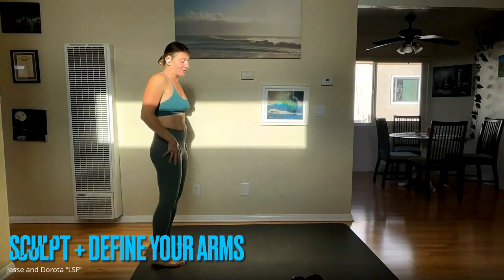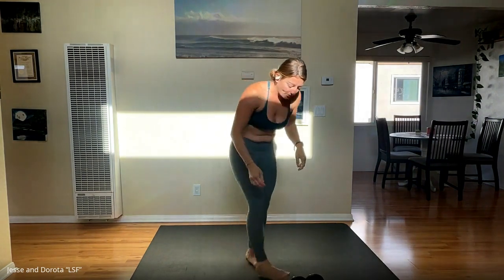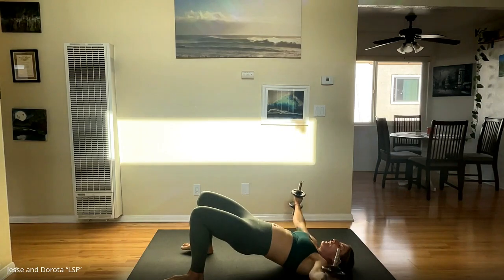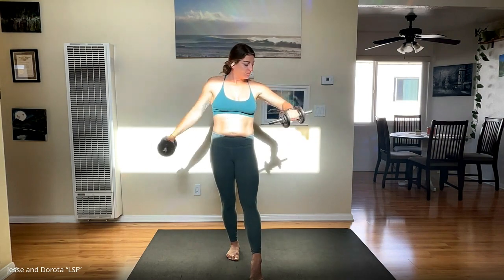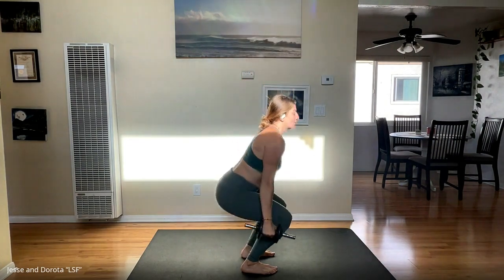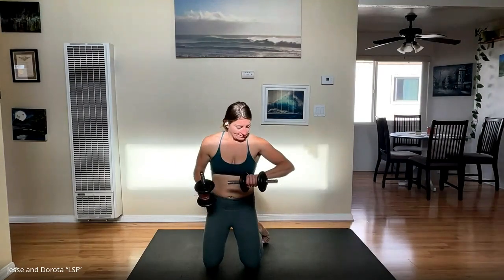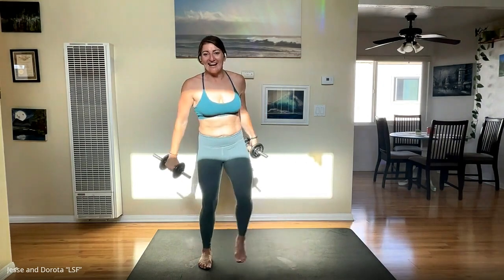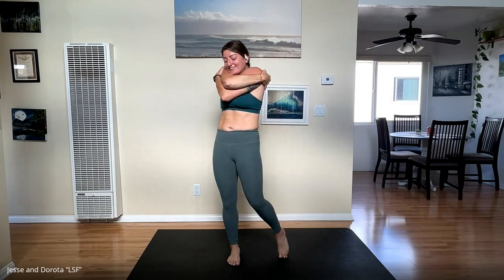30 Minute ARM sculpt + strength with DUMBBELLS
Low Sugar Fitness offers LIVE classes every week. This is a workout from my online membership platform. We’ve got a 30 minute functional strength workout- woo! This at home workout targets the whole body and is part of my at home functional training program. Leave any questions down below!

EQUIPMENT //
light weights (3-5lbs)
medium weights (5-10lbs)

MORE WORK OUT WITH ME VIDEOS //

 • YouTube.com/lowsugarfitness